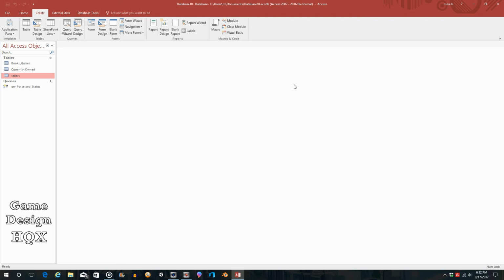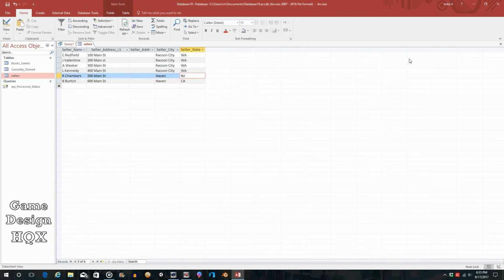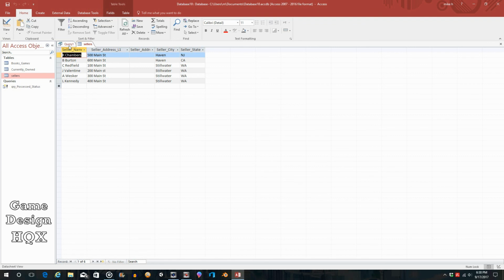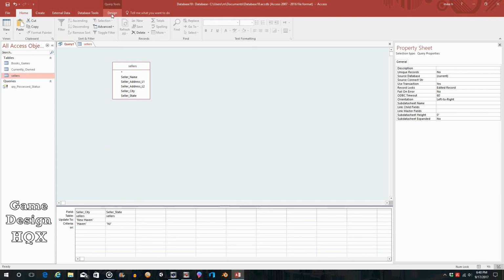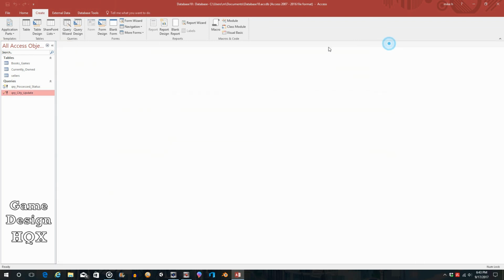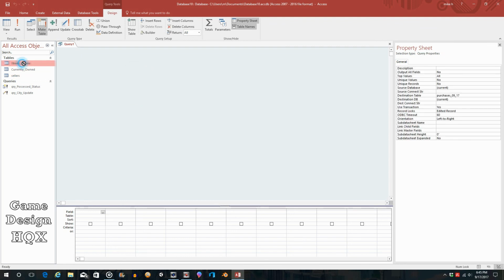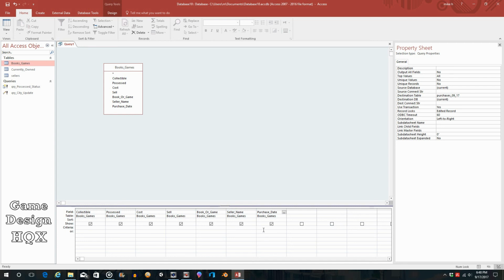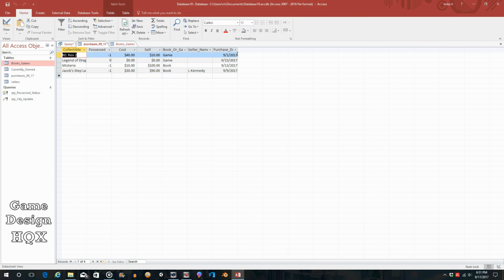Access 2016 - Lessons For Students 04- Queries Part B